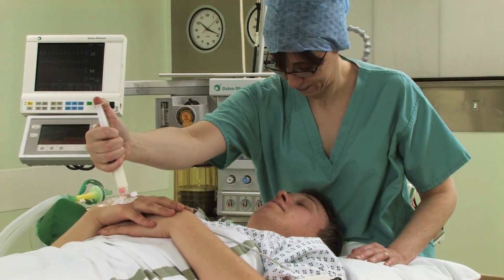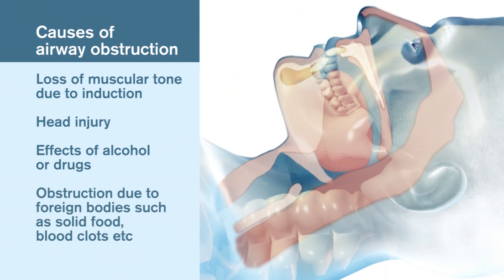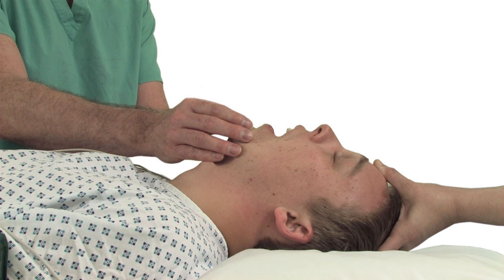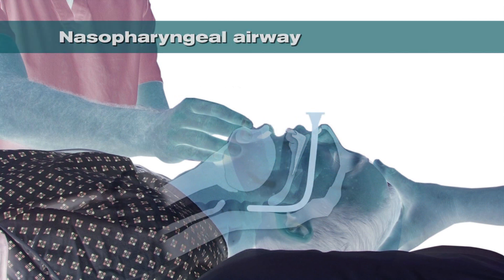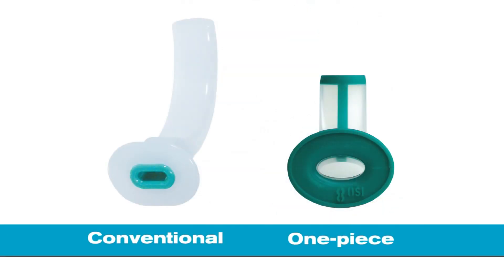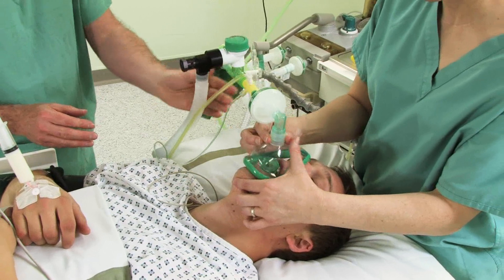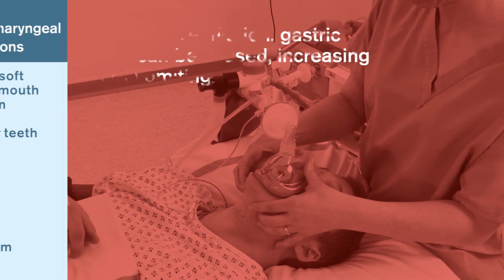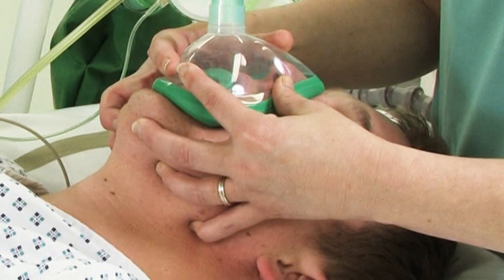Preoperative Airway Management Training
Airway management  training video produced in conjunction with the University of Central Lancashire.

This video focuses on the considerations that the anaesthetist might take when inducing a patient.